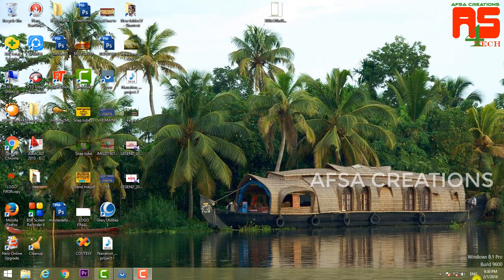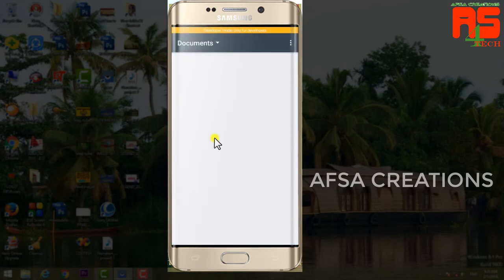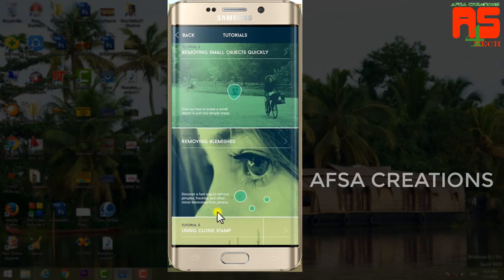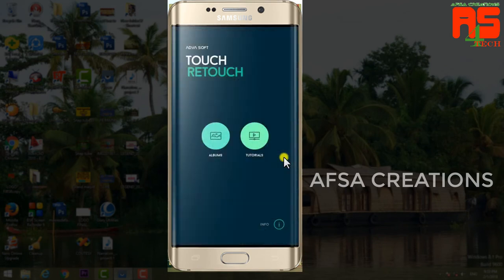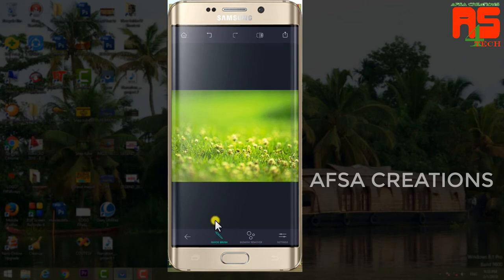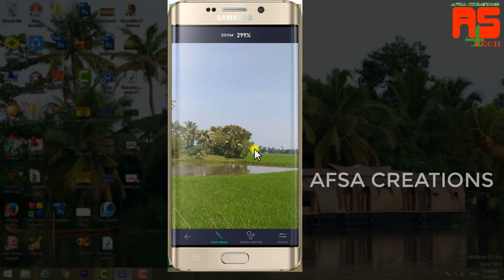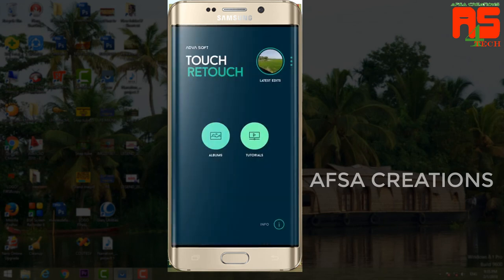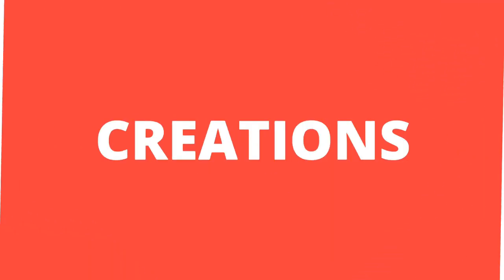How to remove unwanted things from image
“…there's no easier way to remove unwanted items from your images...” — The Guardian
“TouchRetouch is a terrific ‘remover’.” — Life In LoFi

TouchRetouch is an app that offers you all the tools you need to efficiently remove unwanted content from your photos.

What magic can you do with TouchRetouch?

Remove telephone wires and posts, power lines
Remove surface breaks and scratches — both straight and curved
Remove photobombers
Remove pimples and skin blemishes
Remove human-made objects like stop lights, street signs, trash cans
Remove whatever you feel is spoiling your photos